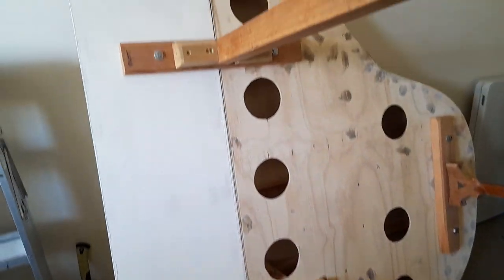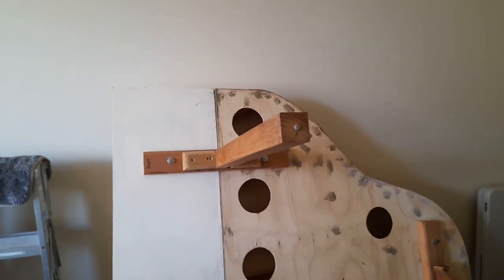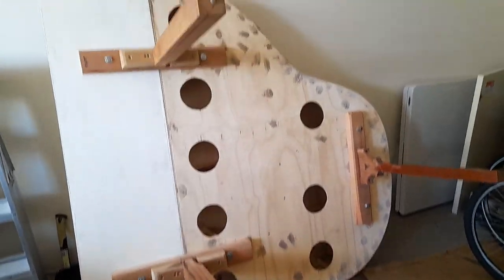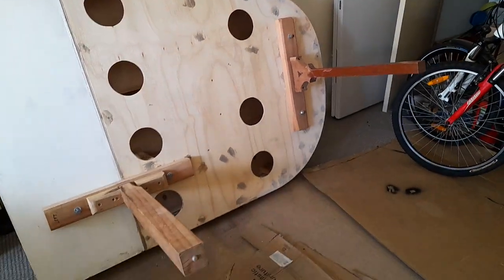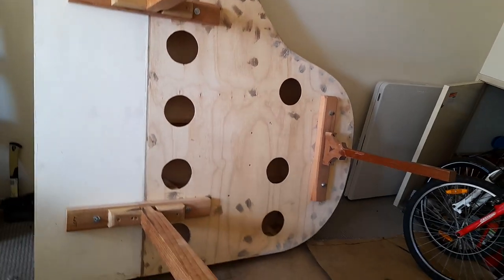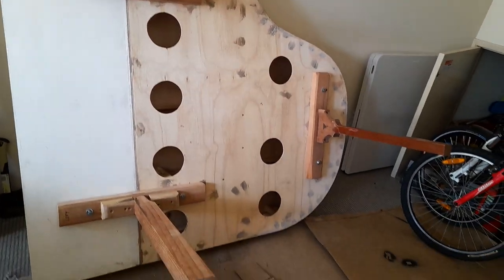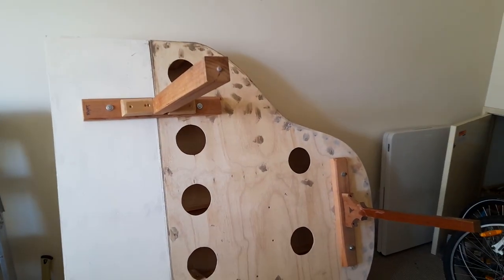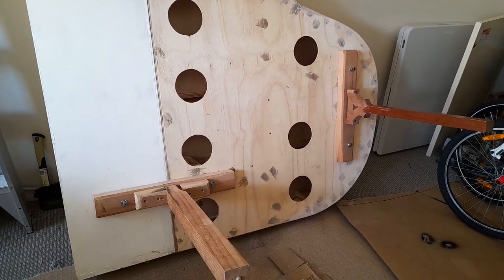piano video 3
No 3 in the trilogy of piano construction videos